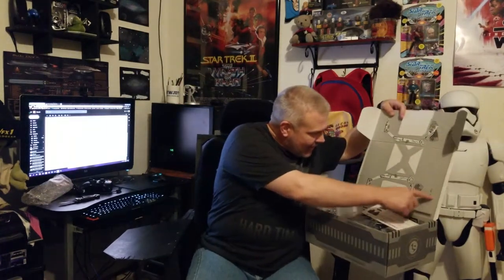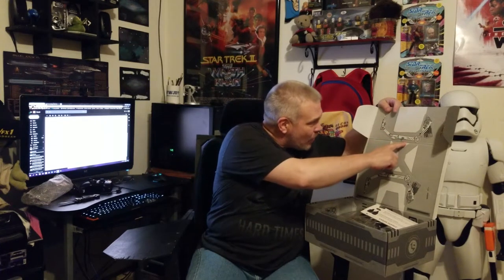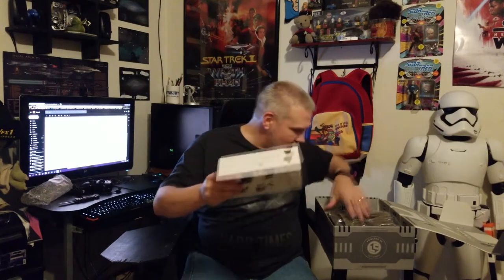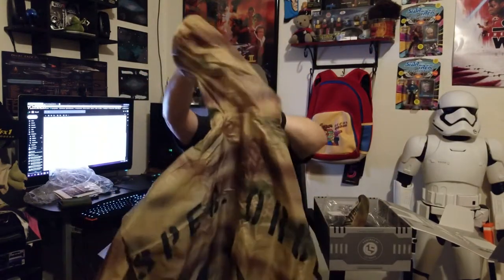Double LOOTCRATE Unboxing - LOOTGAMING Monthly and Special Star Wars: Battle For Endor Edition!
Today I am gonna do something a bit different on the channel... I'm gonna unbox a few LOOTCRATE's! So we are gonna take a look at the monthly LOOTGAMING crate and I'm very excited to get a look inside the Special Star Wars: Battle for Endor Crate!

If you want to get on of these or start a monthly subscription then head to the link below and don't forget to use code: vrgamerdude for 10% off your order! []-)

PC #1 Specs:
I7 7700K
GTX 1070
16GB 3200mhz Ripjaws

PC#2 Specs:
i54670K
GTX 980ti
16gb Ripjaws X